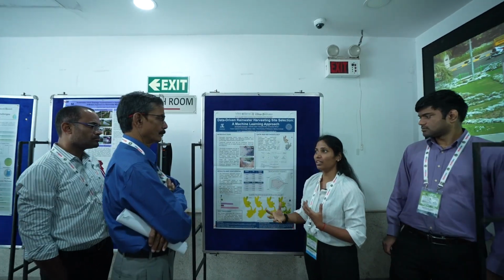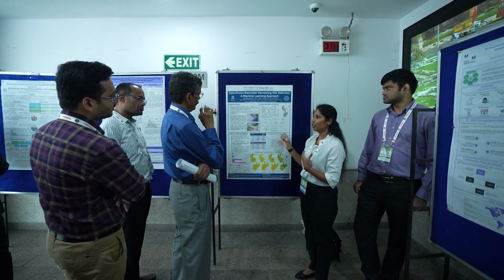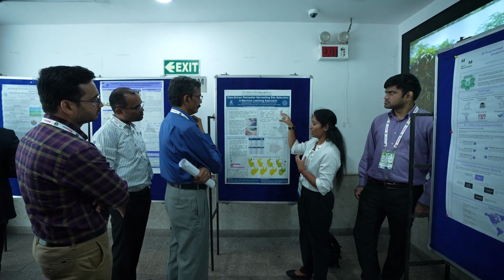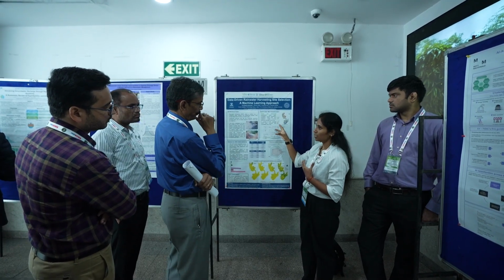Poster Presentation by Sri Priyanka Kommula, Research Scholar, IIT Kanpur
on “Data-Driven Rainwater Harvesting Site Selection: A Machine Learning Approach”
at the 9th World Water Summit 2025
With the Support of Ministry of Jal Shakti, Government of India
📅 1–2 July 2025 | 📍 NDMC Convention Centre, Parliament Street, New Delhi